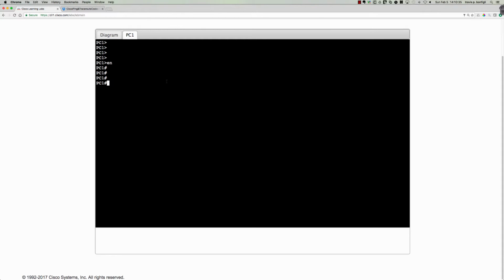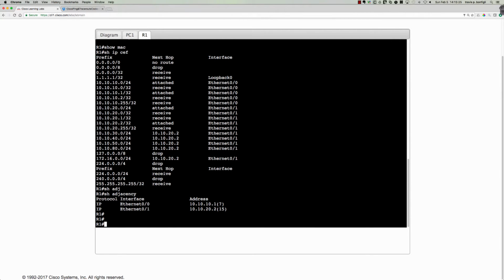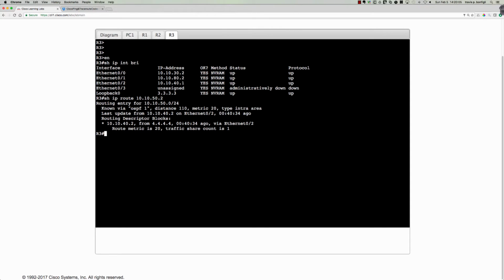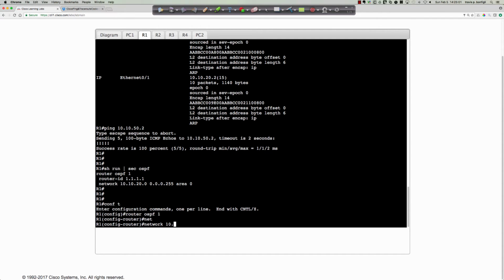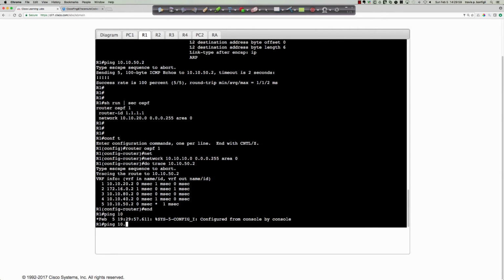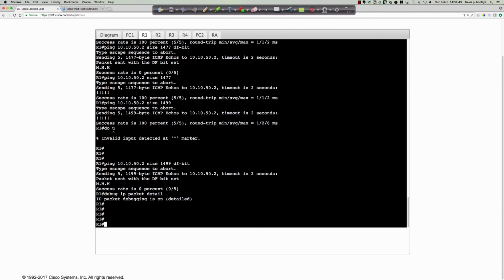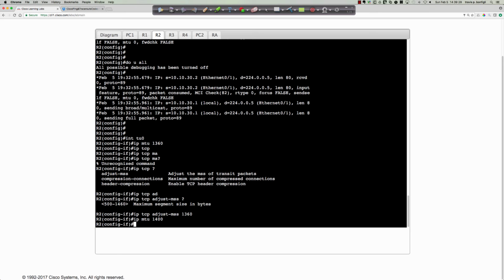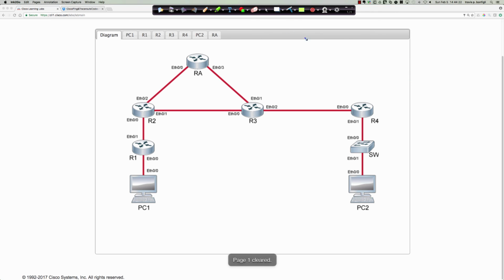Spring 2017 - CTS267-840 (CCNP TSHOOT) - Cisco Learning Labs Discovery #02 - Week #01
In this video tutorial we take a look at end-to-end connectivity leveraging the PING and TRACEROUTE utilities in a Cisco network environment.  We exam the different ICMP codes, PING codes, and see how we can force routers to not fragment the IP packet size allowed to transit the router by setting the don't fragment (df-bit) from the command line and as an extended ping option.  Enjoy!